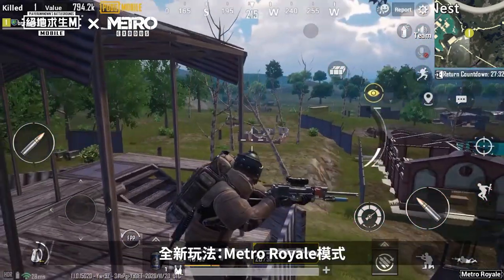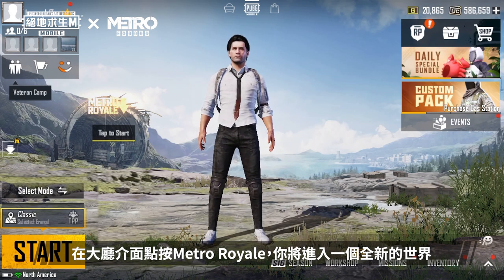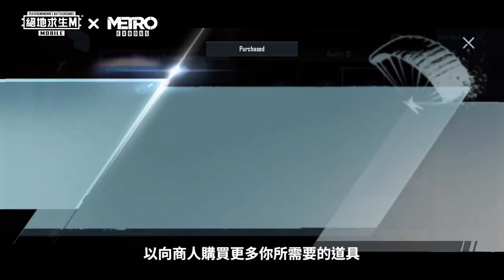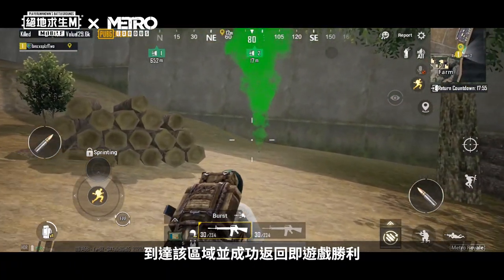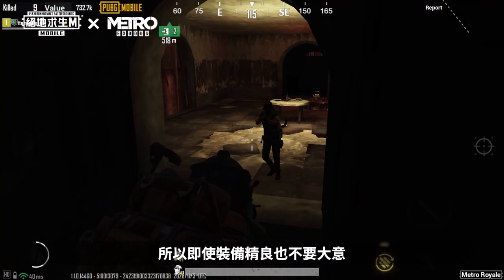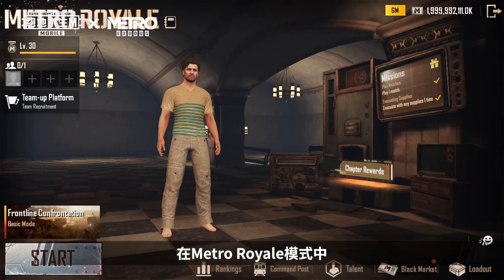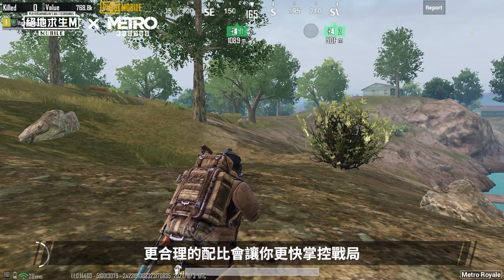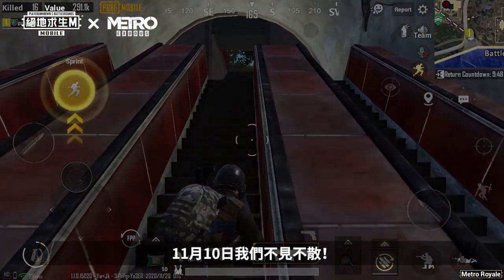【絕地求生M】查看你的《生存手冊》返回失敗或在被擊殺，帶入戰鬥的物資將全數消失！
【METRO】查看你的生存手冊 4 📓
如果你返回失敗，或在該模式中被擊殺…
帶入戰鬥的物資將全數消失，請特別注意。